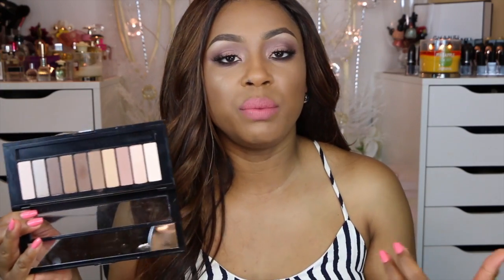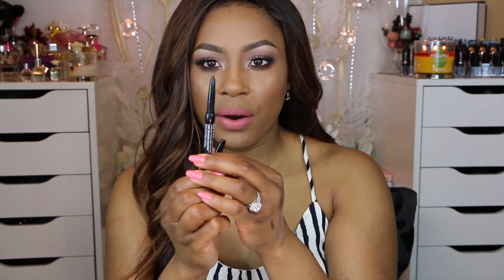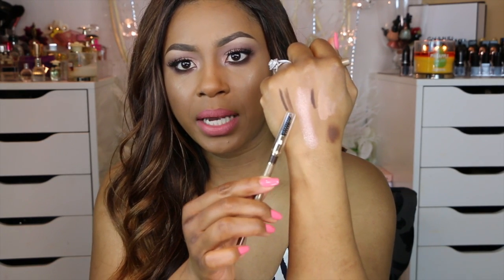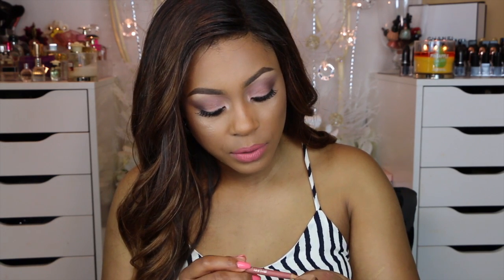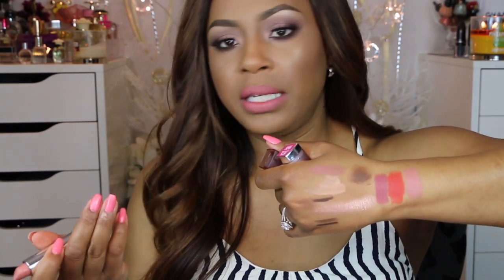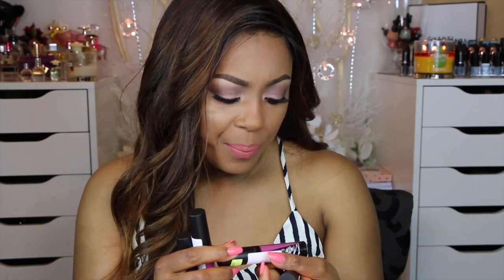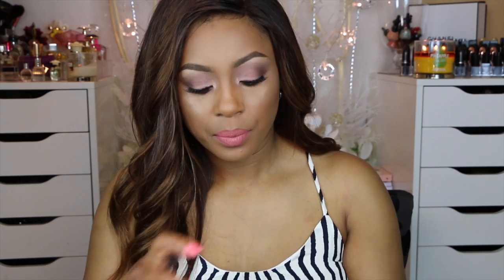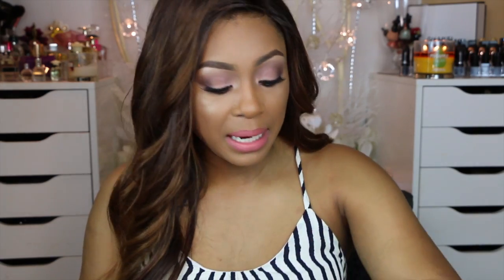DRUGSTORE| COLOURPOP| LA GIRL HAUL 2015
Hi Everyone,

Here is a little haul showing some inexpensive makeup products. I have a tonne from the drugstore plus some Colourpop Highlighters and LA Girl Matte Lipgloss.